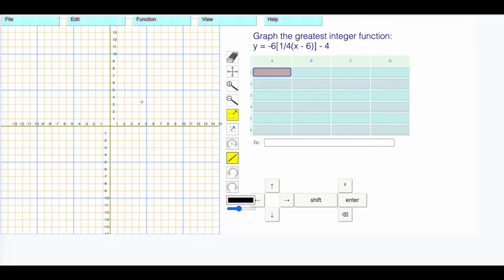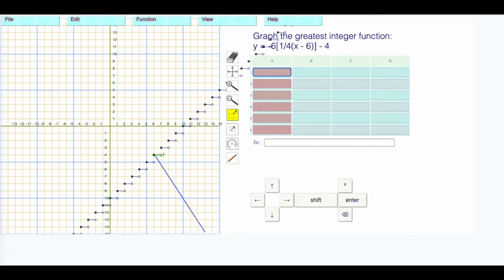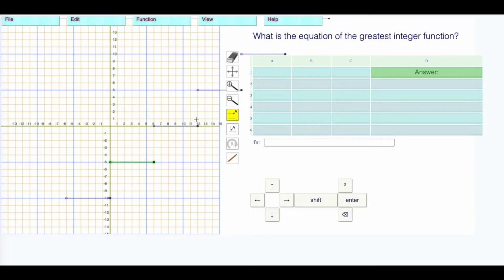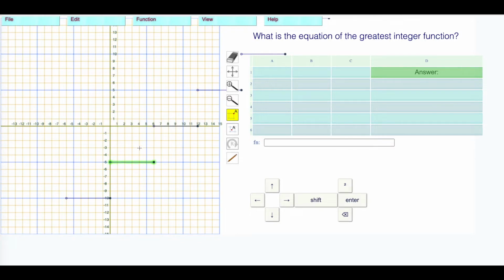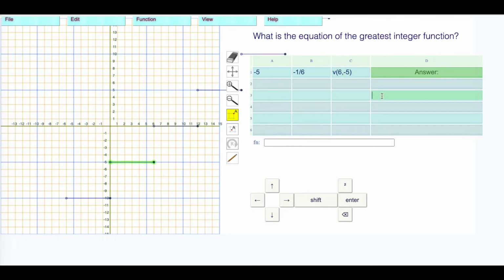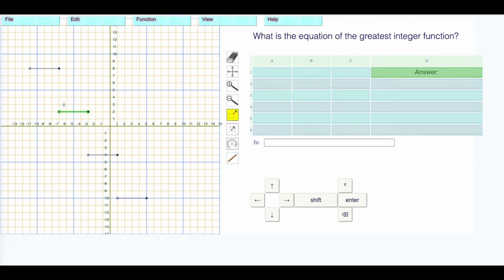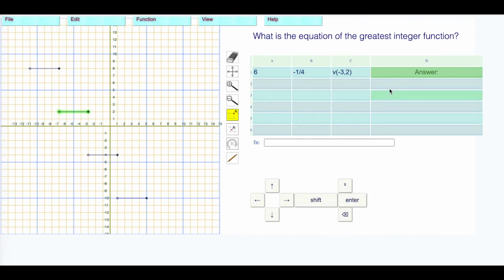Finding the Sign of A & B of the Greatest Integer function given the graph with integer values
Finding the Sign of A & B of the Greatest Integer function given the graph with integer values. From The Step Function Math Program, From my Math Programs